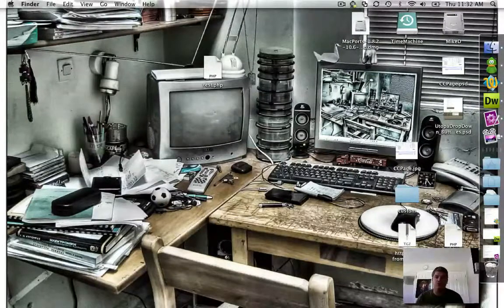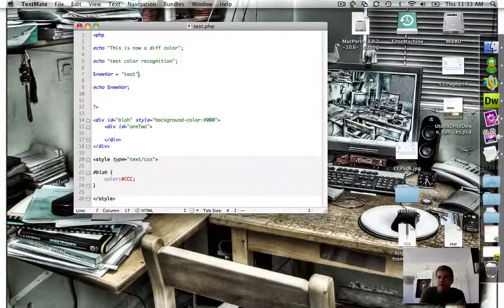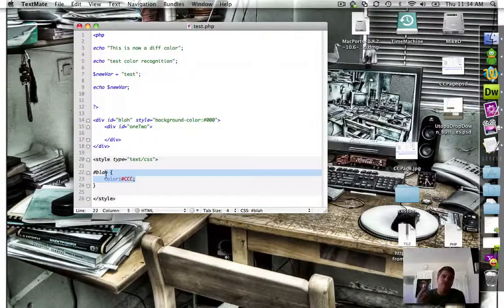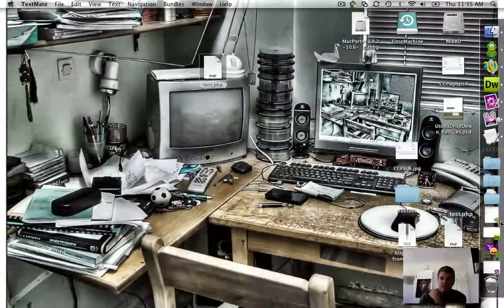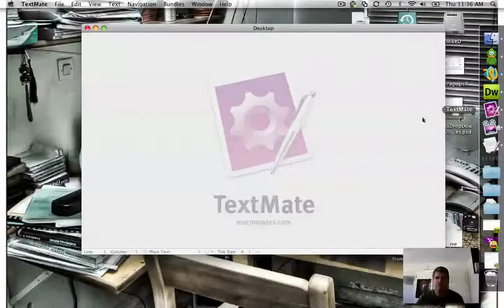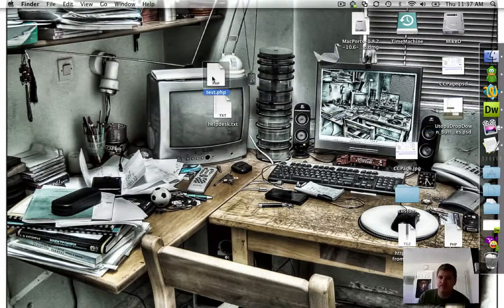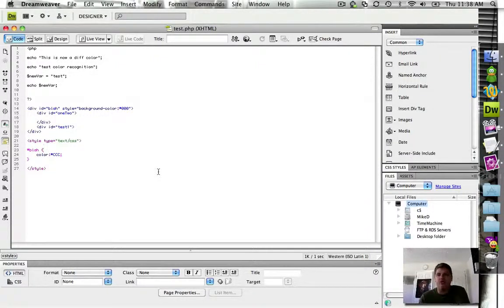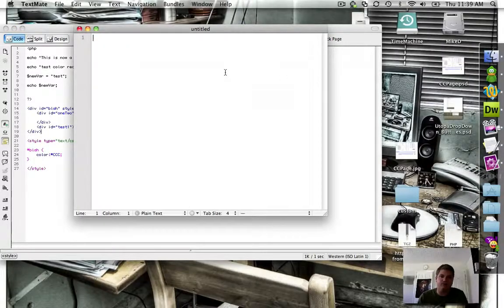MyTekki: OS X Tips - Text Editors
Just a brief overview of a couple paid and non paid text editors for the MAC OSX operating system. Going over text editors such as TextMate, TextWrangler, Dreamweaver, TextEdit, and espresso. Just a quick and easy tip that I thought I would release.